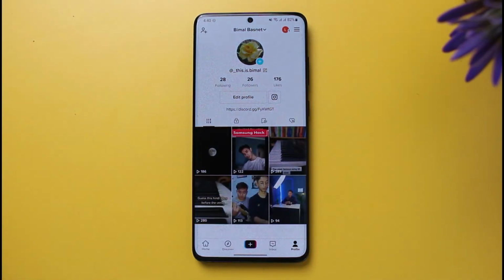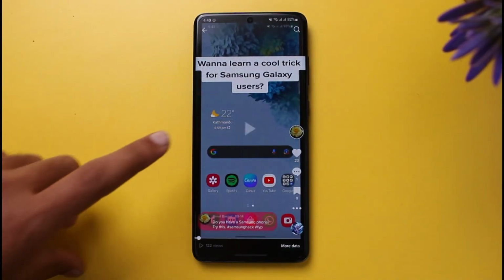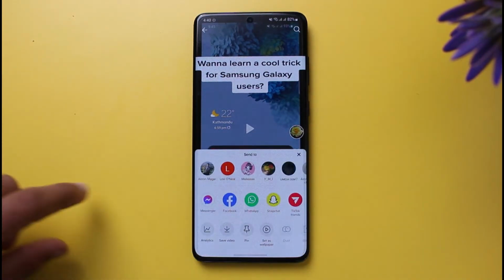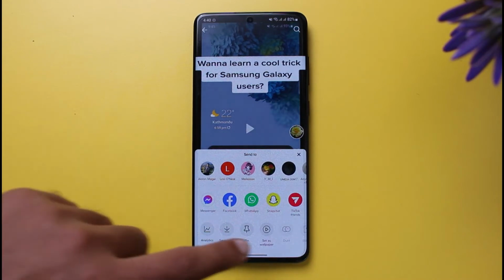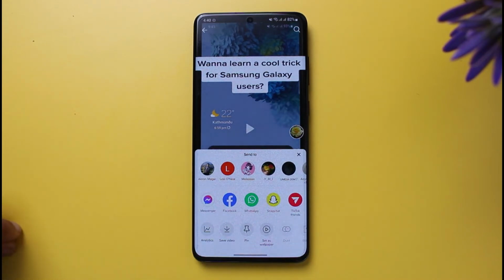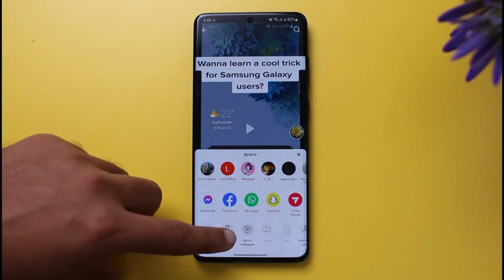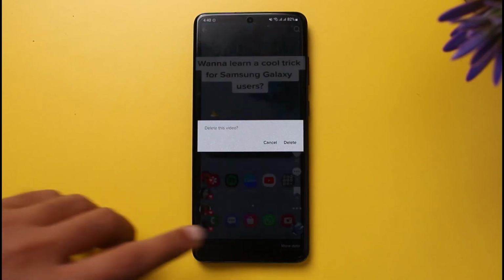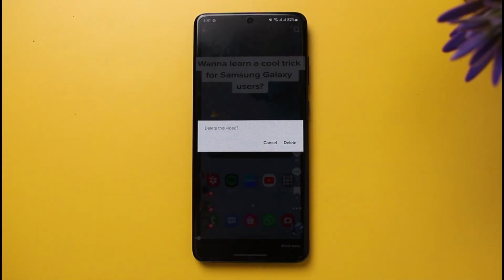How to Delete TikTok Videos | 2023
In this tutorial, I will guide you on How to Delete TikTok Videos.